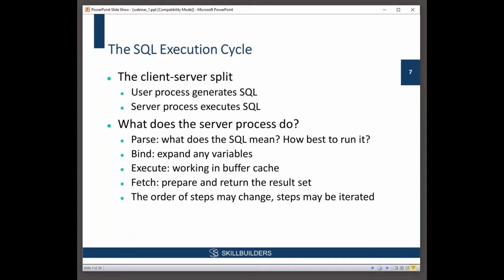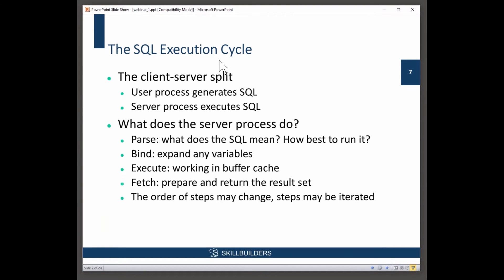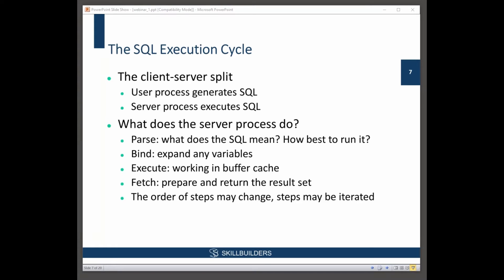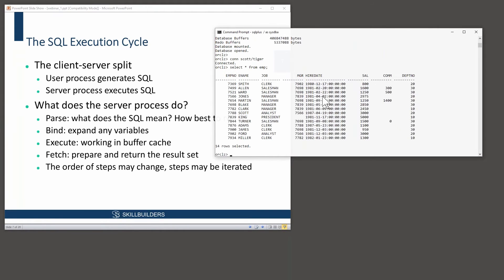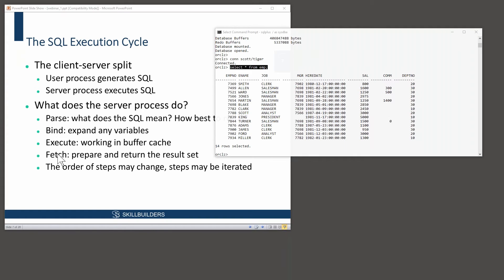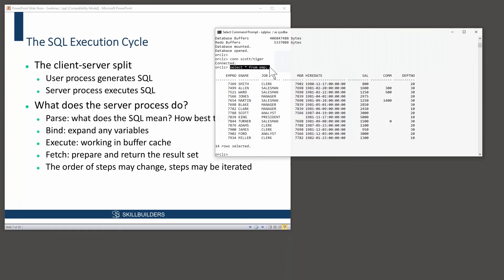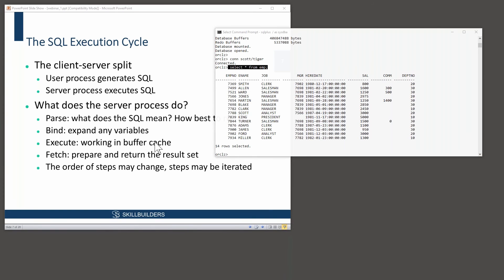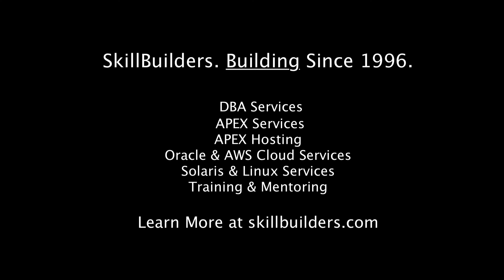SQL Tuning for Beginners 2 How SQL Executes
Learn Oracle SQL Tuning. In this lesson (#2) OCM John Watson teaches the SQL Execution Cycle.